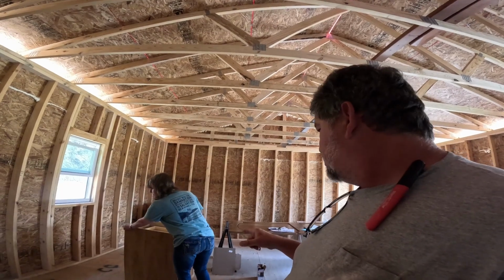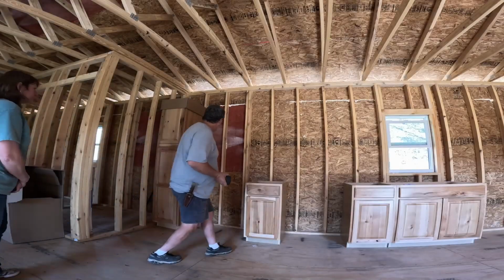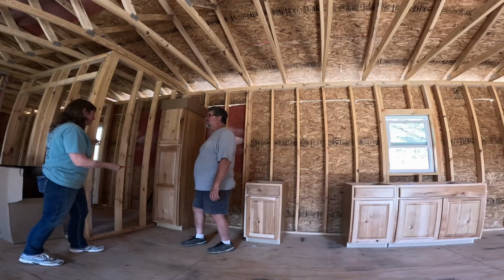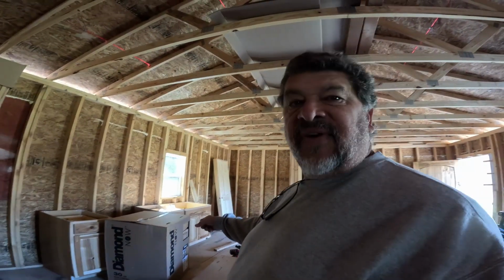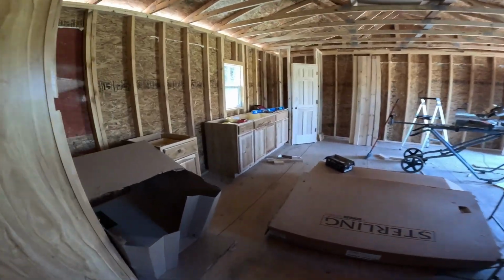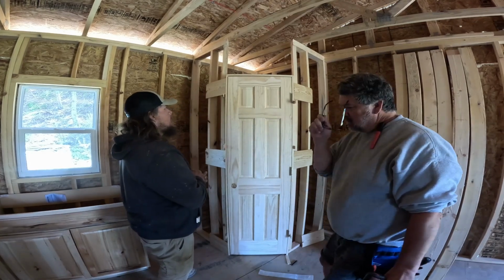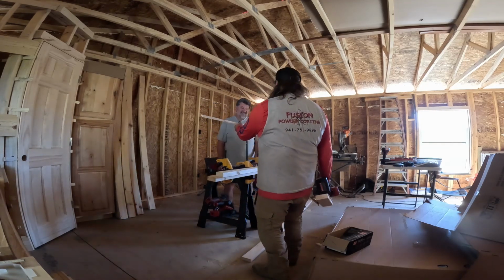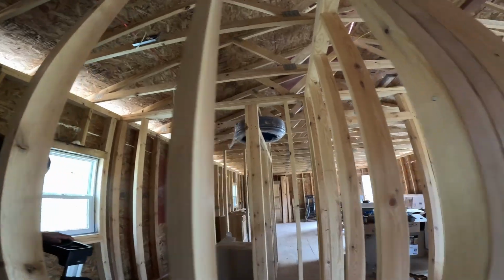Interior cabin work, starting wiring.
Spent a little time on the cabin. Finally getting to some wiring.